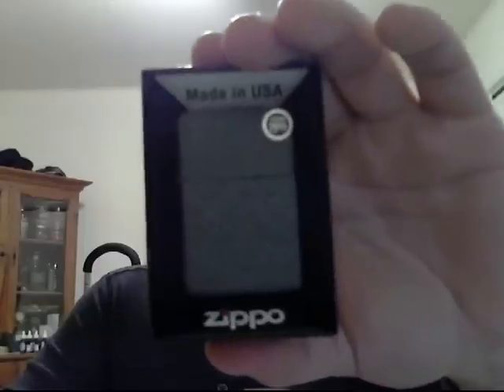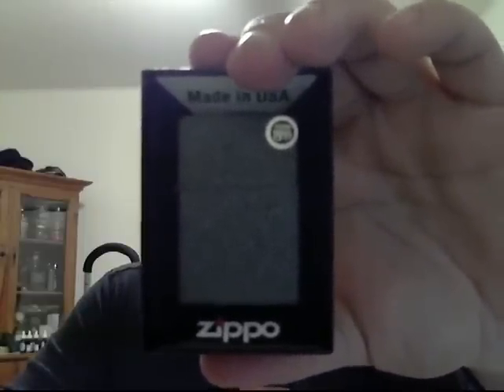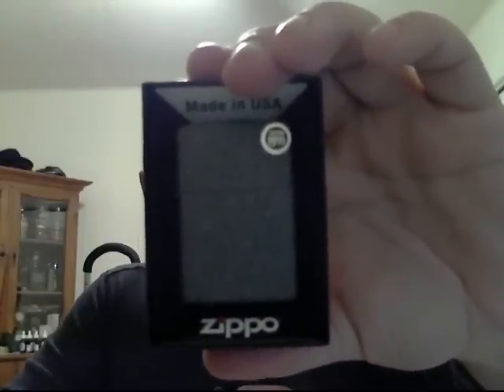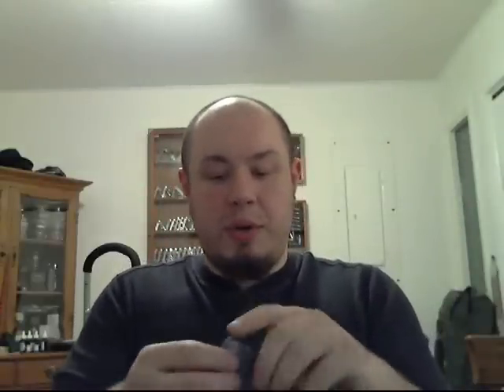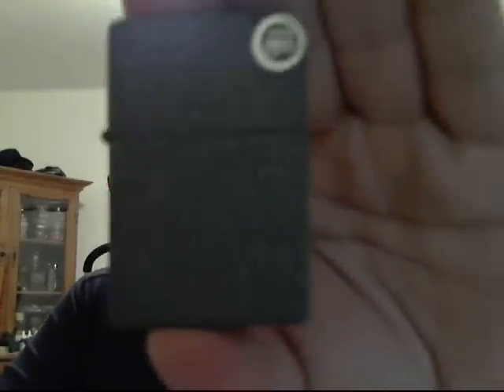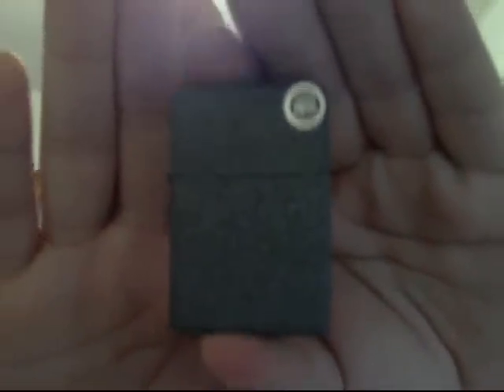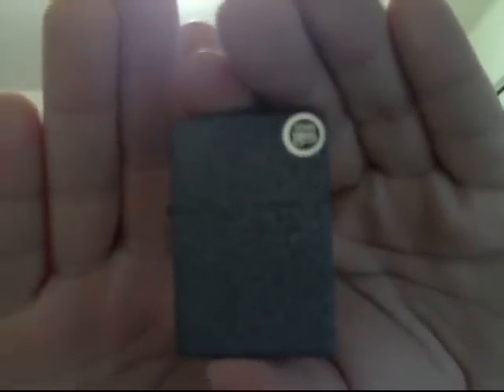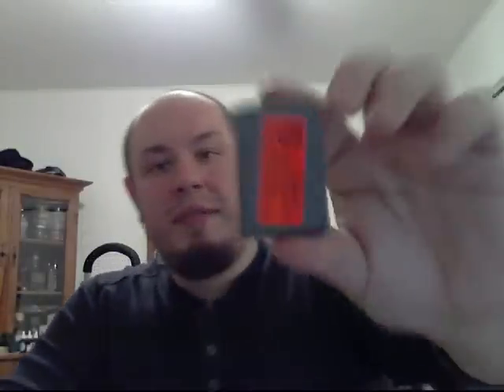ZIPPO Giveaway & New Zippo Trick Video!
Check out the zippo trick video titled NAME THIS TRICK to enter...Post a comment with a suggestion for the trick name, thanks!